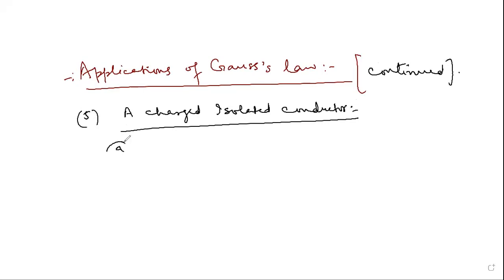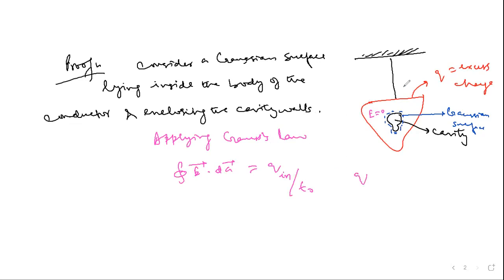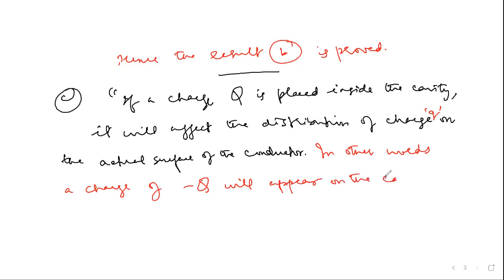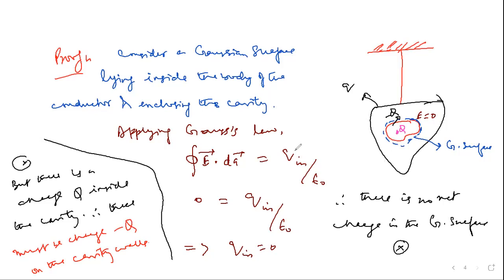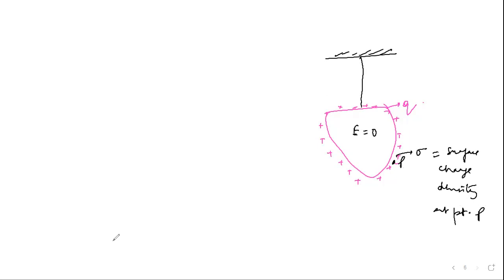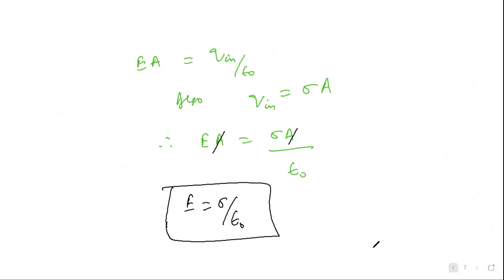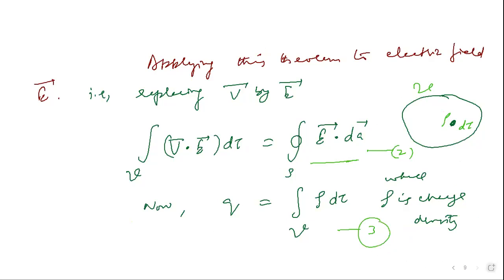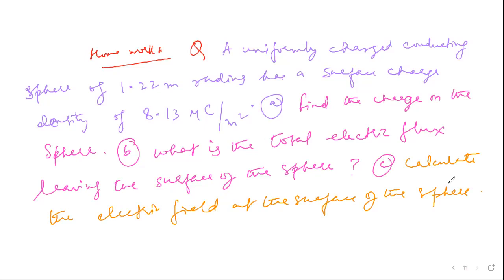online Lecture 12 2nd semester physics G D C. BEERWAH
Applications of Gauss's law. Differential form of Gauss's law .